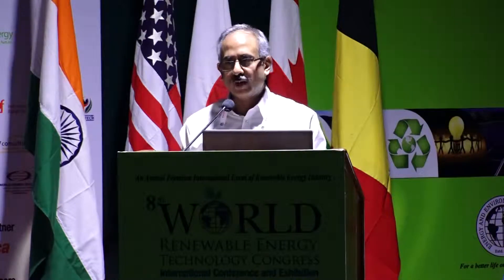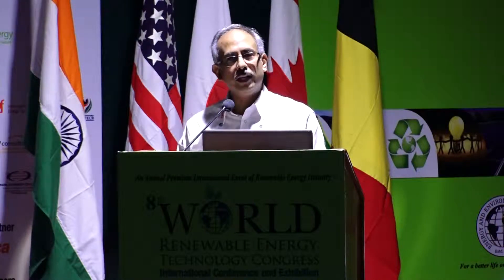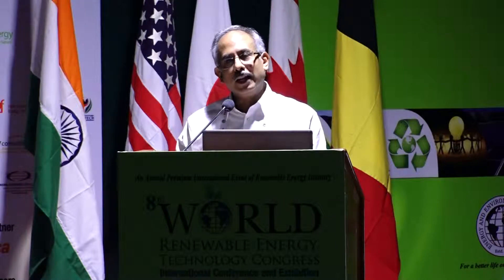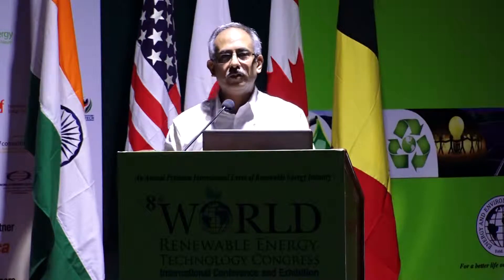Mr Avijit Ray, Manager of Engineering in New Delhi, and a Principal Vice President, Bechtel Infrast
Mr. Avijit Ray, Manager of Engineering in New Delhi, and a Principal Vice President, Bechtel Infrastructure deliver a Keynote Address during 8th World Renewable Energy Technology Congress-2017 held on August 21-23, 2017 at New Delhi, India.